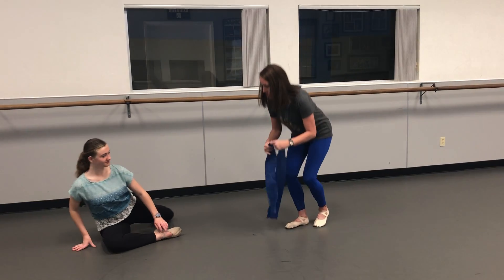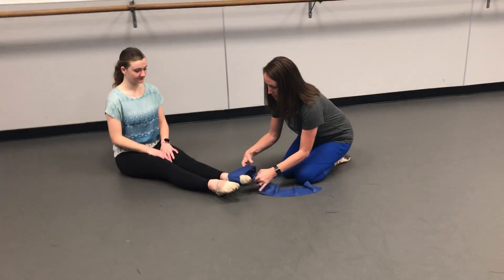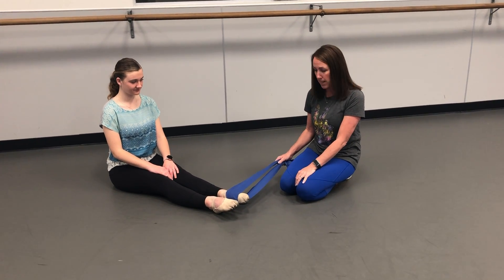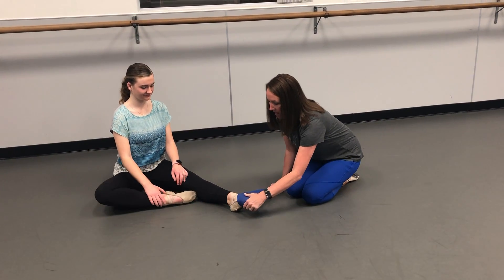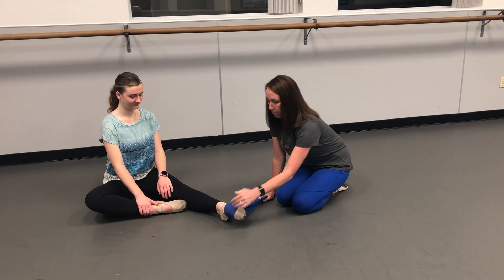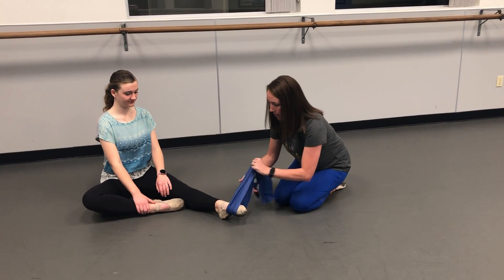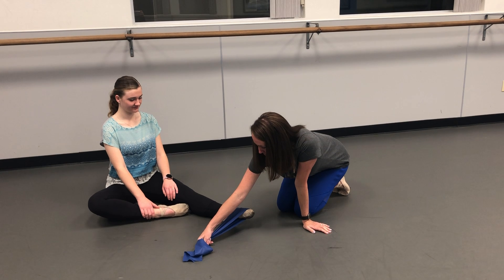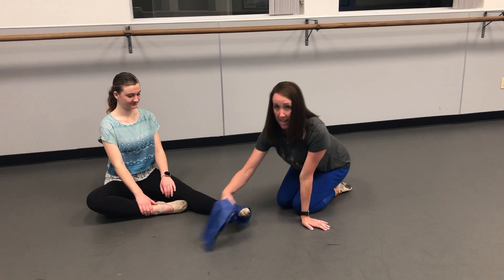Strength and Conditioning Exercises with Miss Ann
Civic Artistic Coordinator Ann Conrad shares some strength and conditioning exercises all dance levels can do at home during our COVID-19 quarantine.